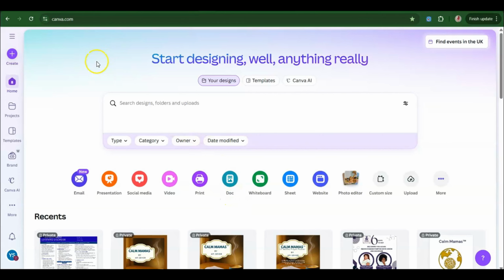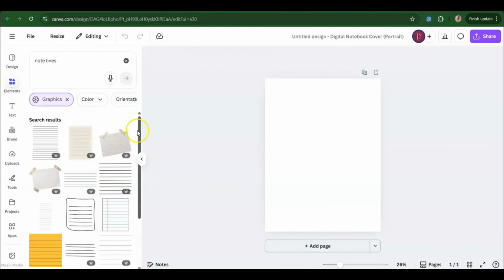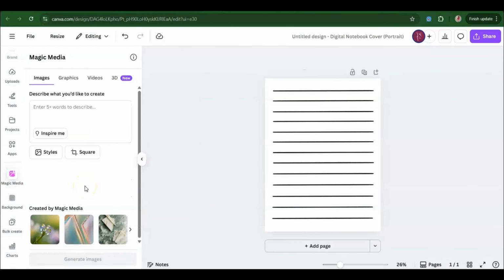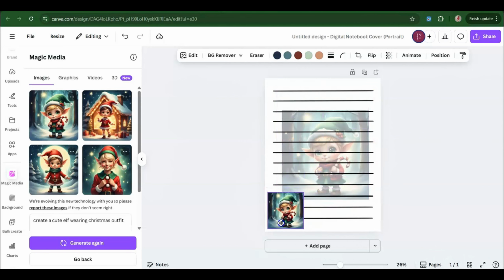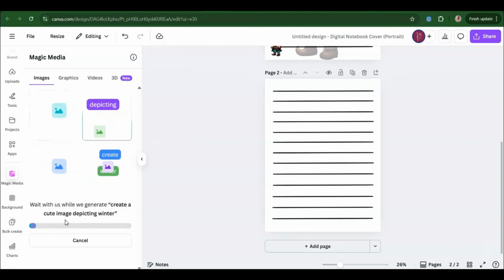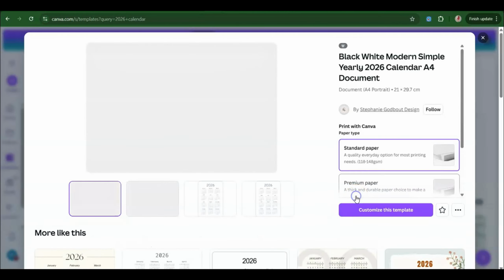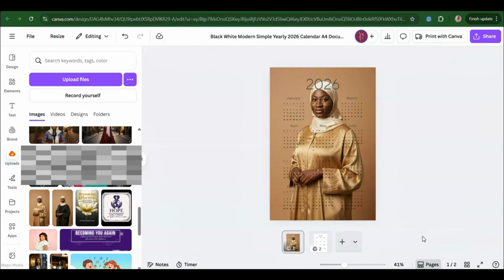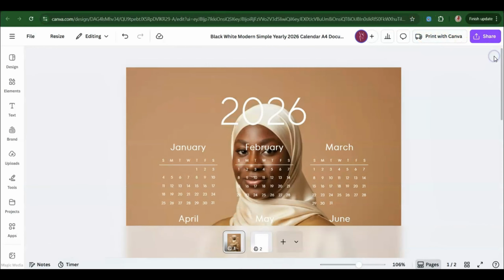How to Create Trending Notebook & Calendar Designs for 2026 | Easy Digital Products Tutorial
Learn how to create trending notebook and calendar designs for 2026 using simple tools and beginner-friendly techniques! In this step-by-step tutorial, I walk you through how to design modern planners, aesthetic notebooks, and professional calendars that you can sell as digital products on Etsy, KDP, Shopify, or your own website.